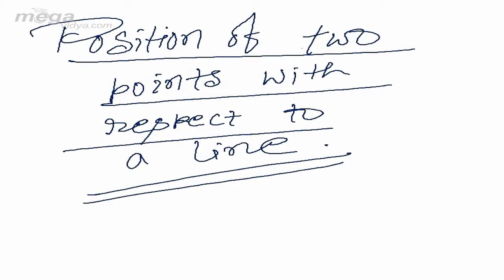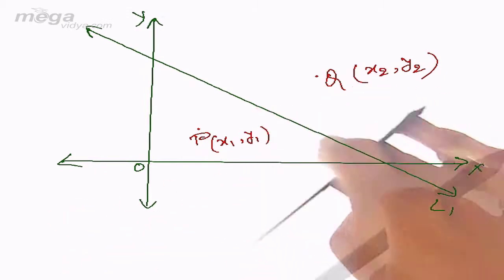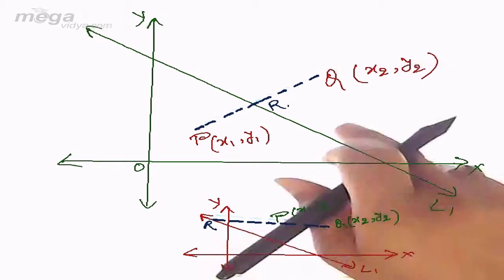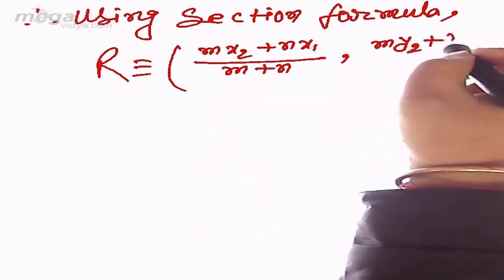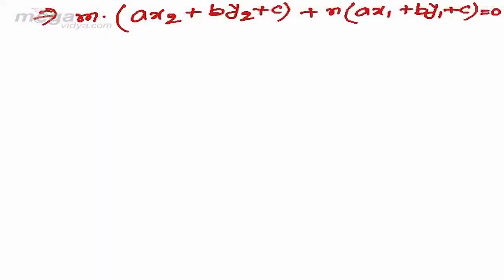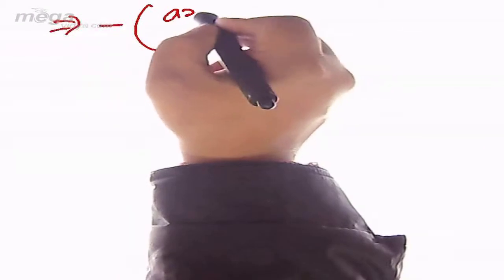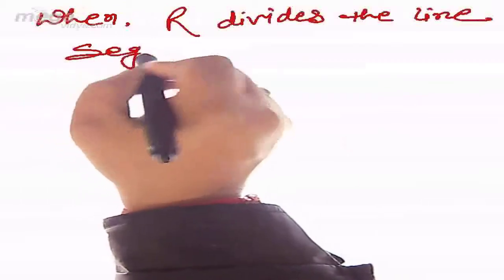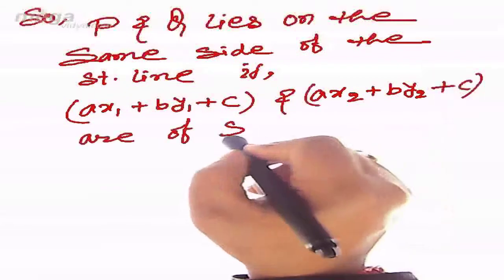Co-ordinate Geometry Part-36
Position of two point with respect to a line.